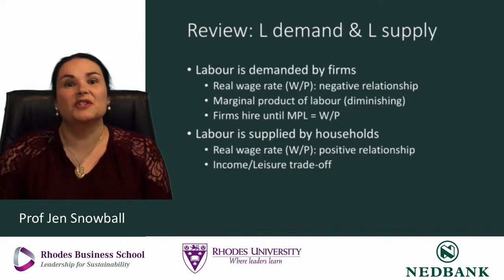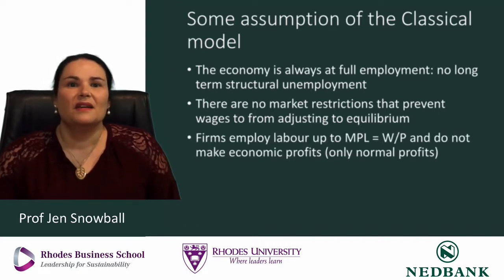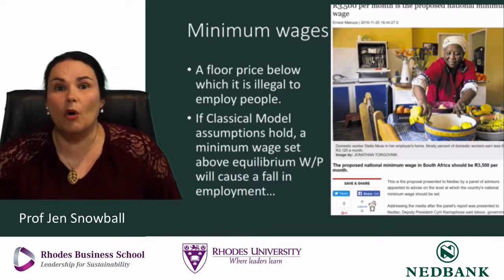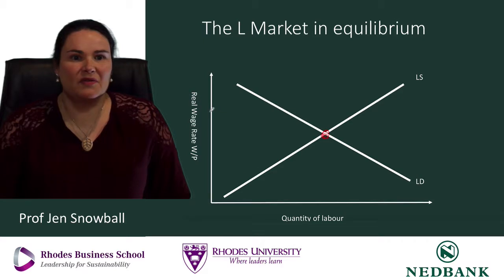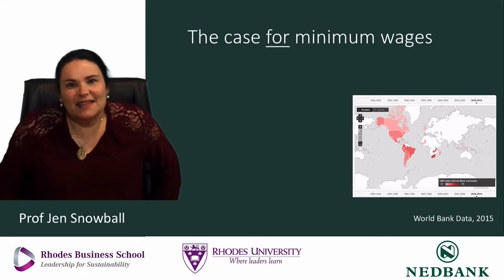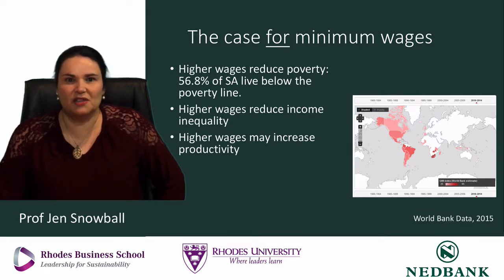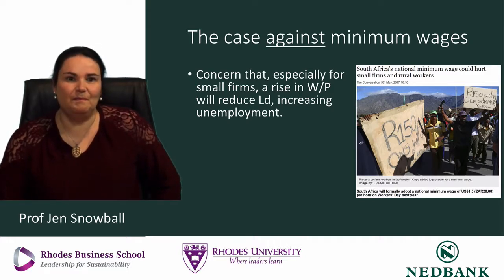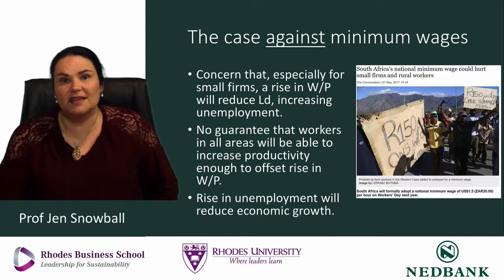Economics: Minimum wage: Prof Jen Snowball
Prof Jen Snowball from the department of economics at Rhodes University explains the debate surrounding the implementation of the minimum wage in South Africa